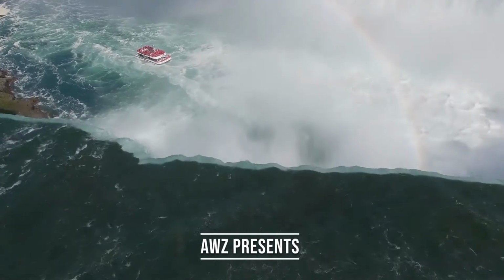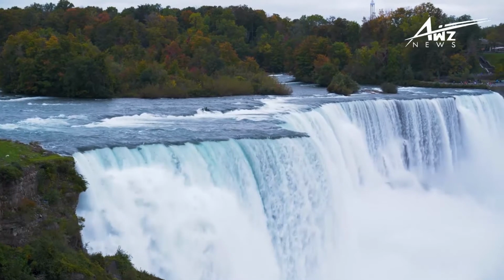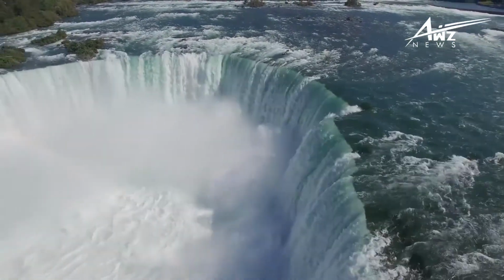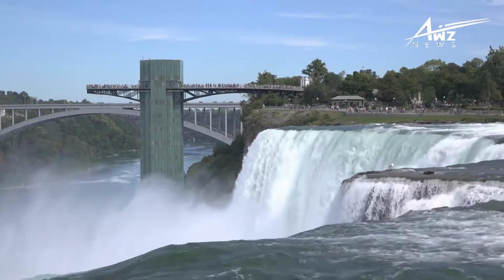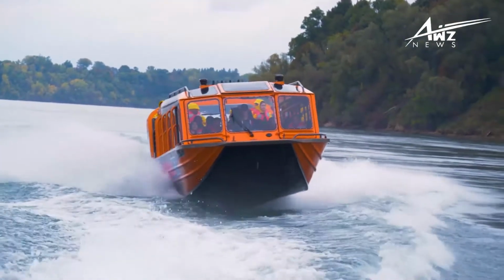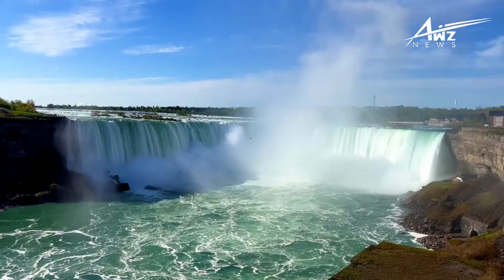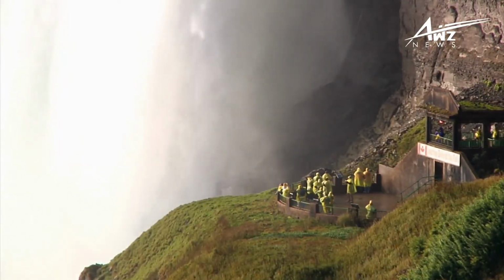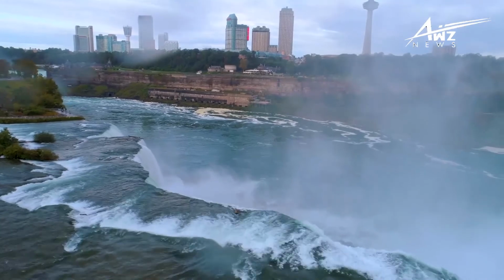HIDDEN SECRETS BEHIND NIAGARA FALLS | WONDERS | MYSTERY | FACTS | CANADA | USA | RIVER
We share to you all this in 3 high quality videos DAILY. Join us to learn something new everyday and there is something for everyone!!

Our channel is open for brand collaboration with Terms & Conditions.